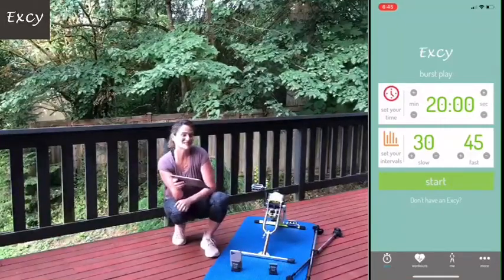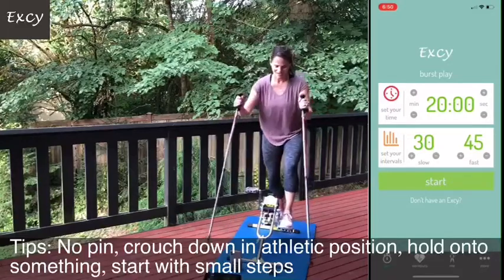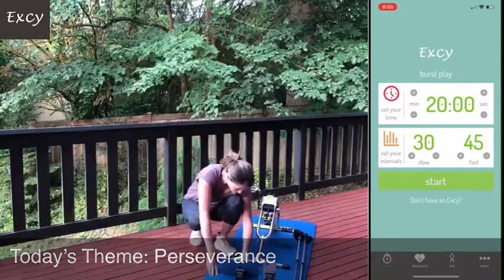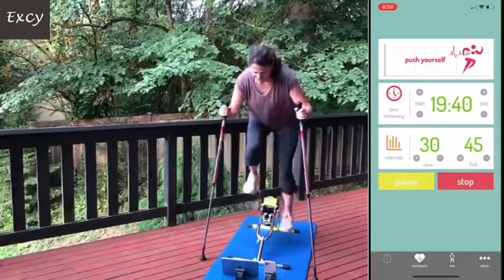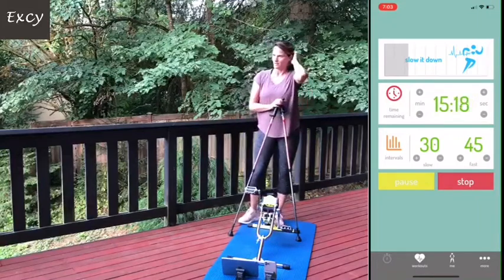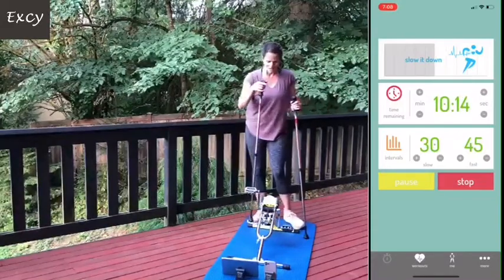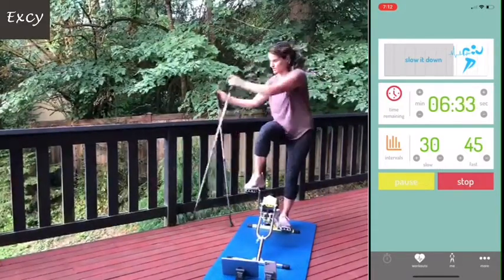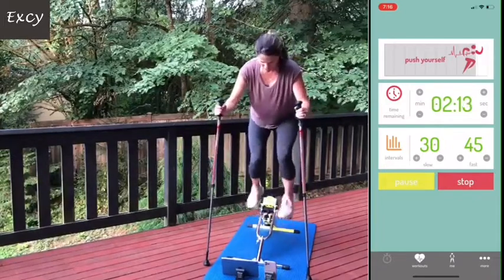Excy Resilience Challenge: Step and Unicycle Workout. Today’s theme: Perseverance!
Excy Resilience Challenge: Step and Unicycle Workout. Today’s theme: Perseverance. Daily Dare: identify and do something difficult, especially if you have failed at it before💪 Setup